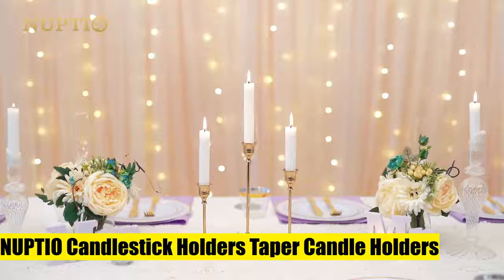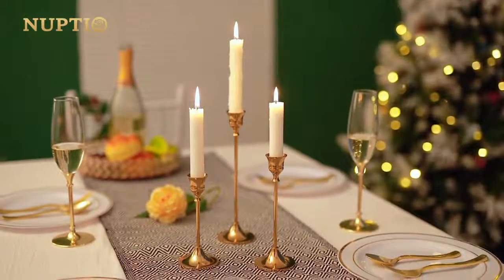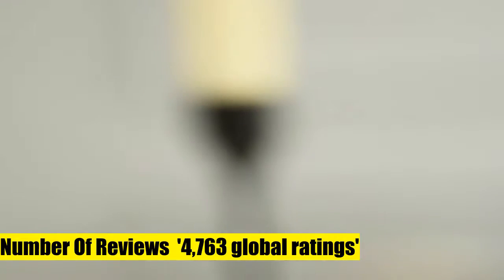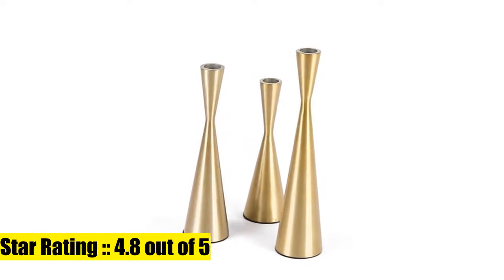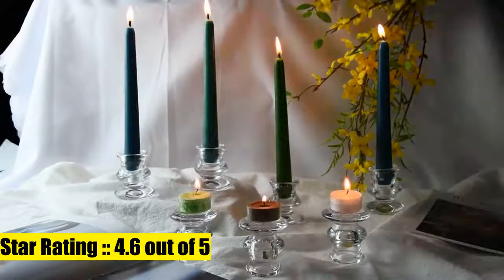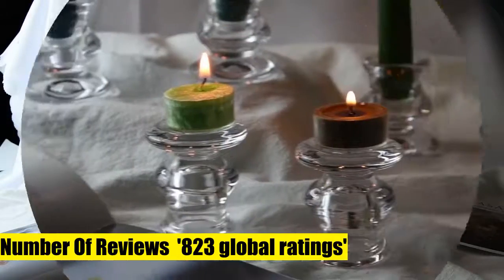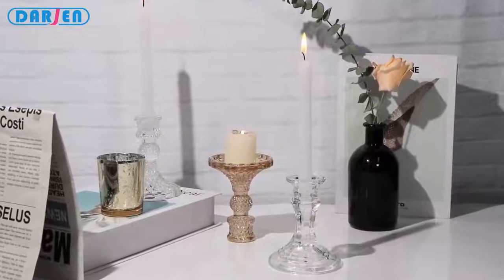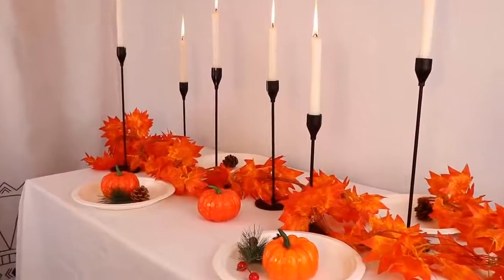6 Amazing Candlestick Holders Sold On July 2022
SUJUN Matte Black Candle Holders Set of 3 for Taper Candles

Vixdonos Brass Gold Taper Candlestick Holders Metal Candle Holders Set of 3 Table Decorative Candle Stand for Wedding

Clear Glass Candlestick Holders

NUPTIO Candlestick Holders Taper Candle Holders

DEVI Candlestick Holders 6pcs

DARJEN Candlestick Holders Set